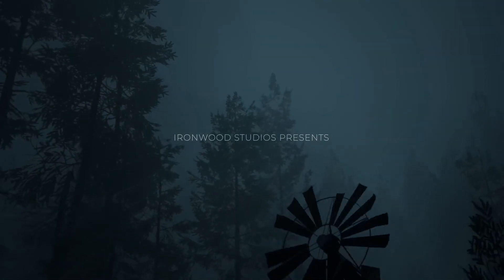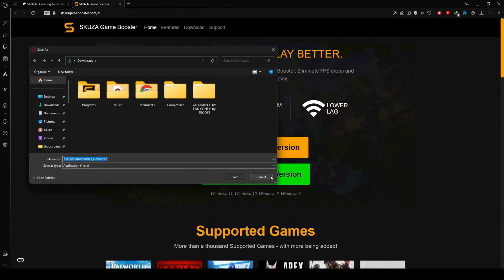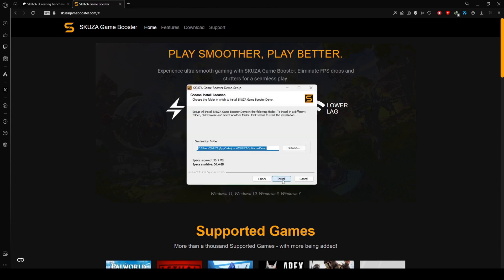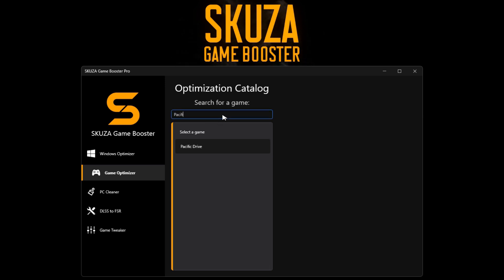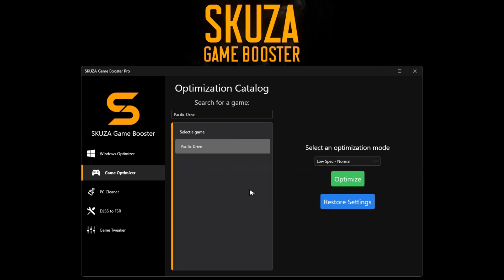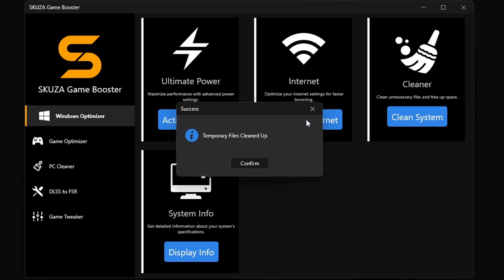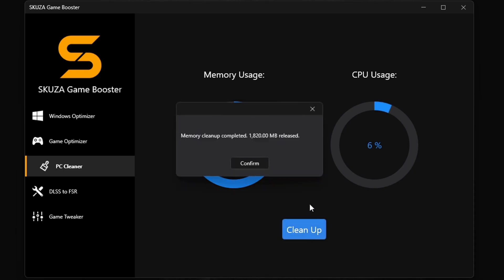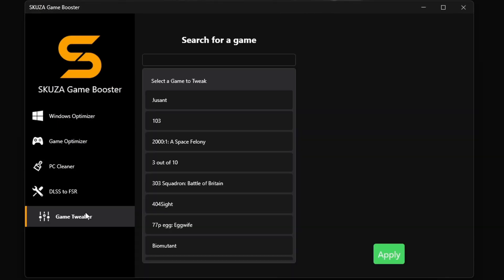Pacific Drive FPS Boost for Low End PCs! NO FPS Drops, Lag Fix and Stutter Fix 2024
Pacific Drive: Boost FPS & Reduce FPS Drops, Lag & Stutters FOR LOW-END PCs

If you are having Pacific Drive lag issues or low FPS On Low End PCs, this guide will help fix all fps drops and performance issues.